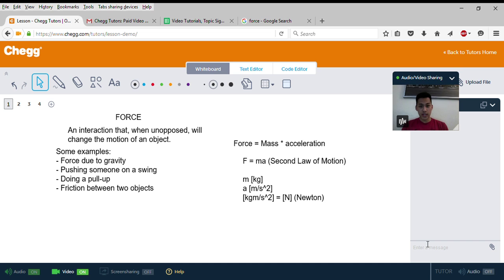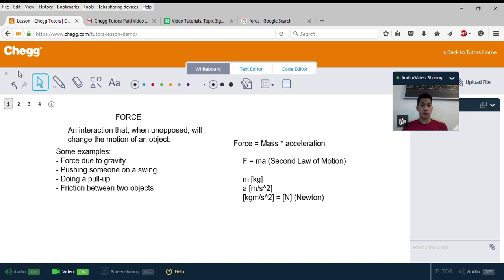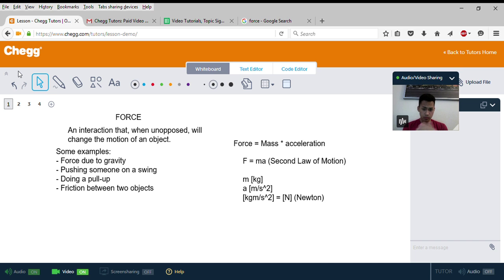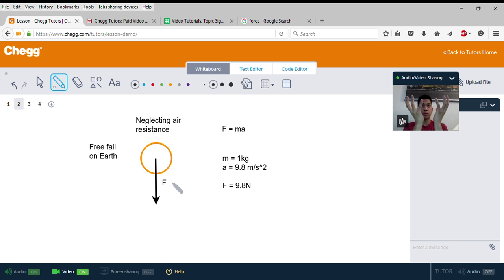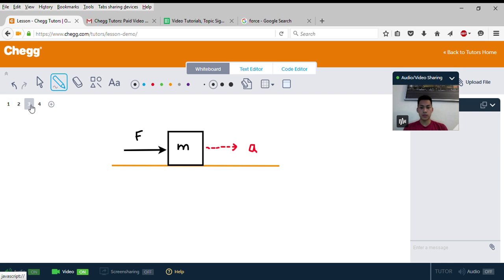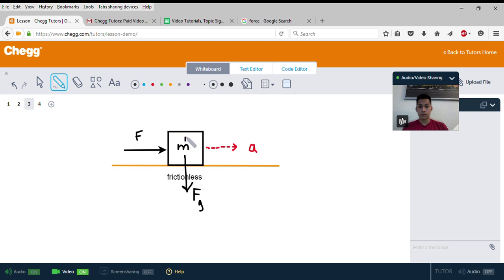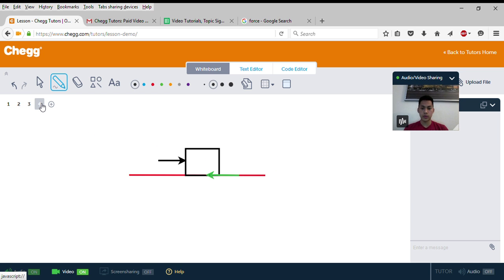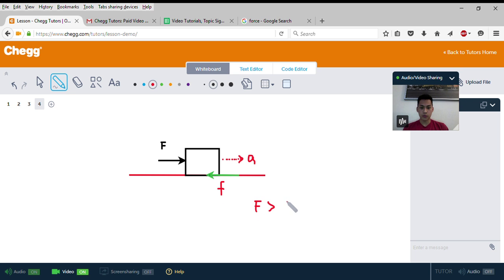Force | Mechanical Engineering | Chegg Tutors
Force is an exertion of pressure either focused toward or pulling away from an object, and is applied either by another object or something such as gravity or magnetism. Force is the mass of the object multiplied by its acceleration (F=m.a). For example, the force upon a free-falling object is its mass multiplied by acceleration due to gravity (9.81 m/s2 or 32.2 ft/s2). All objects, whether at rest or in motion, have forces acting upon them. Forces are represented by an arrow giving the direction in which the force is being applied and a notation of its strength. The direction of the force determines the direction in which the object moves or, if the object is static, the direction in which a counter-force is acting.

Mechanical Engineering tutoring on Chegg Tutors

Learn about Mechanical Engineering terms like Force and others on Chegg Tutors. Work with live, online Mechanical Engineering tutors like Gregory E. who can help you at any moment, whether at 2 pm or 2 am.

Liked the video tutorial? Schedule lessons on-demand or schedule weekly tutoring in advance with tutors like Gregory E.

About Gregory E., Mechanical Engineering tutor on Chegg Tutors:

Illinois Institute of Technology, Class of 2017
Mechanical Engineering major

Subjects tutored:  Astronomy, Geometry (College Advanced), English, Study Skills, Psychology, ACT (math), Microsoft Excel, Applied Mathematics, Pre-Calculus, ACT (science), Writing, Basic Science, Algebra, Geometry, AP, Astrophysics, Pre-Algebra, ACT (English), Resume Writing, Basic Math, Trigonometry, Calculus, Mechanical Engineering, and Physics

TEACHING EXPERIENCE
I have tutored several students in a Physics class during my senior year of high school. These tutoring sessions were held after the school day ended. Students would come to me with questions and I would gladly assist them with their homework problems. I have also privately tutored students from my same high school. We would hold sessions at a local library. I would help students mainly with math homework and would help them with their weaknesses in the subject. This was a paid position.

EXTRACURRICULAR INTERESTS
I love to play any and all sports. I am big fan of the Chicago Bulls. I also play the guitar and piano and I also sing. I perform covers of many songs and post them to my YouTube channel. I am also passionate about film. On the same YouTube channel, I have posted many short comedy and action skits.